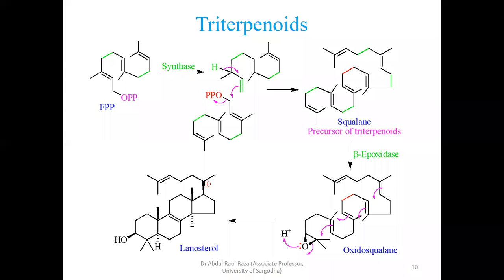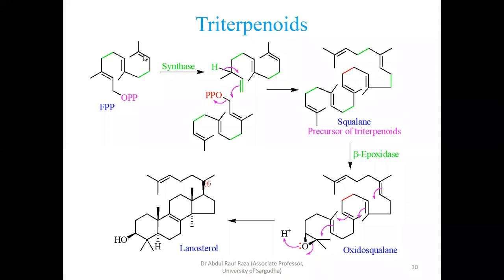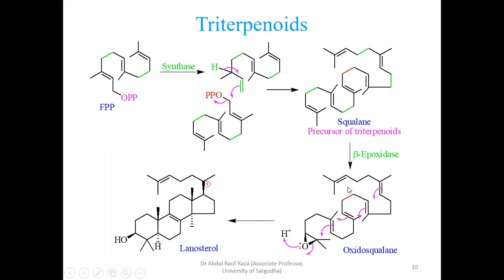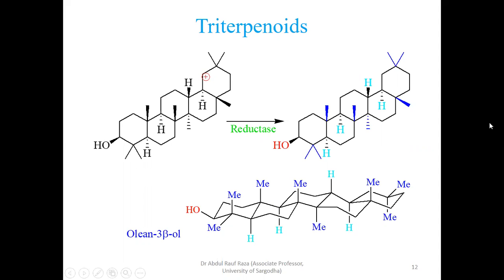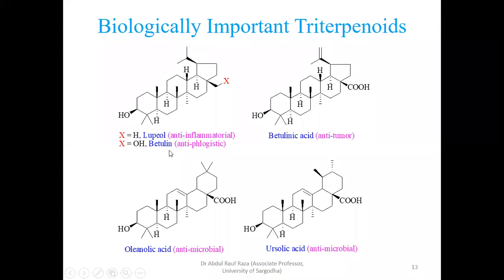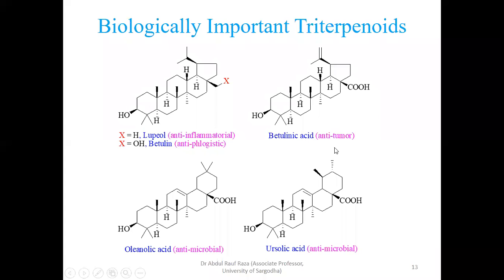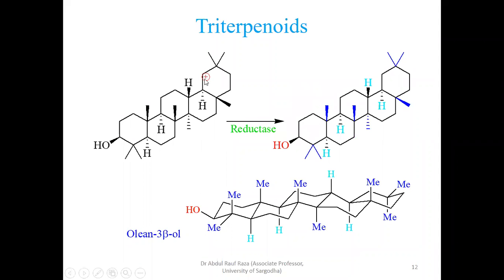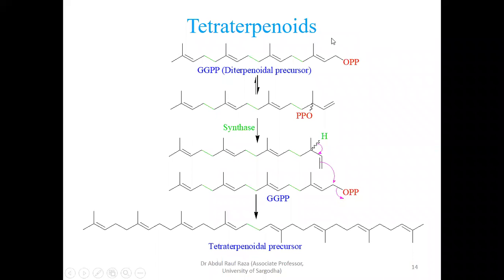Unveiling the Chemistry of Nature: Organic Compounds & Natural Products Explained 29 1st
Welcome to a captivating journey into the world of organic chemistry and the fascinating realm of natural products. In this video, we embark on a voyage of discovery to unravel the secrets of these complex compounds that play an integral role in our lives.

Organic chemistry is the science of carbon compounds, and it underpins our understanding of everything from the molecules in our bodies to the materials we use every day. Join us as we delve into the fundamental principles of organic chemistry, breaking down complex concepts into simple, engaging explanations suitable for all levels of learners.

But that's not all – we'll also explore the world of natural products. These compounds, often derived from plants and other living organisms, have been used for centuries in medicine, industry, and everyday life. Discover the rich history and incredible diversity of natural products, and learn about their vital role in fields such as pharmaceuticals, agriculture, and cosmetics.

Whether you're a student of chemistry seeking a deeper understanding, a science enthusiast curious about the wonders of nature, or someone simply interested in the world around us, this video offers a captivating blend of knowledge and exploration.

Join us on this educational adventure, and gain a newfound appreciation for the profound impact that organic chemistry and natural products have on our world.

Let's embark on this enlightening journey together!